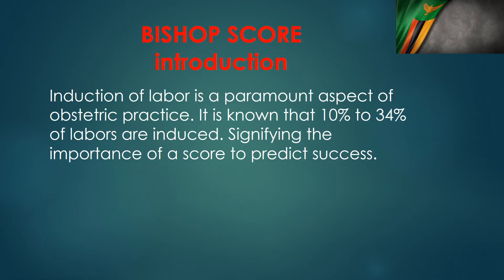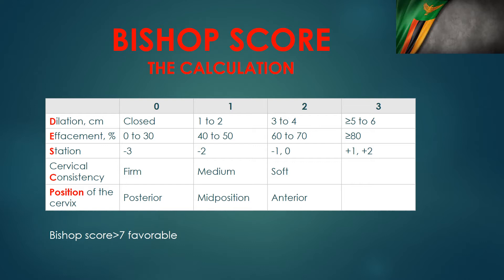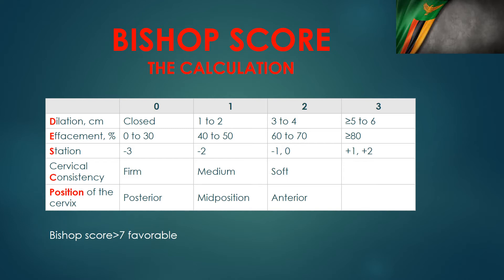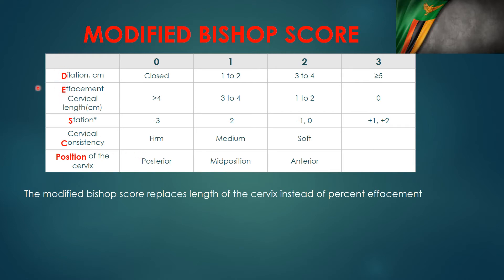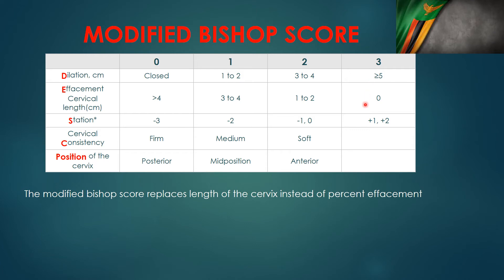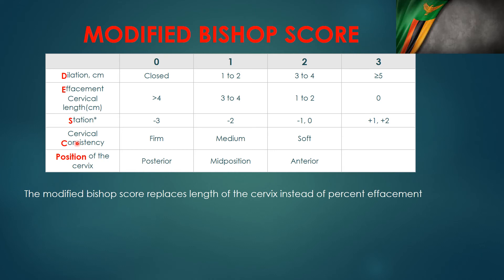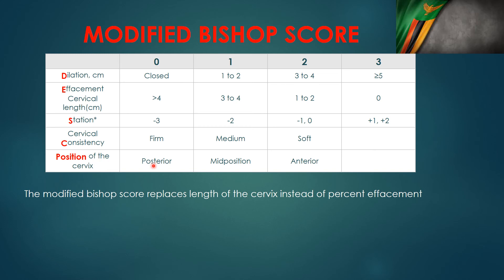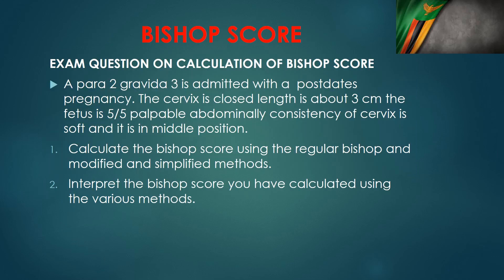BISHOP SCORE EASY TO REMEMBER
BISHOP SCORE EASY TO REMEMBER HOW TO CALCULATE